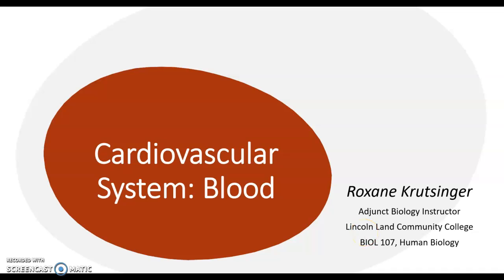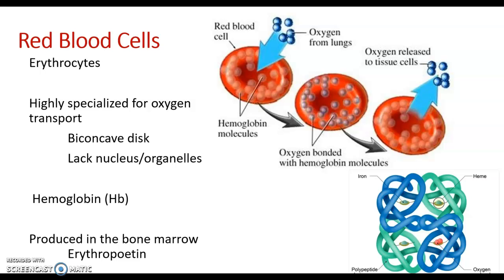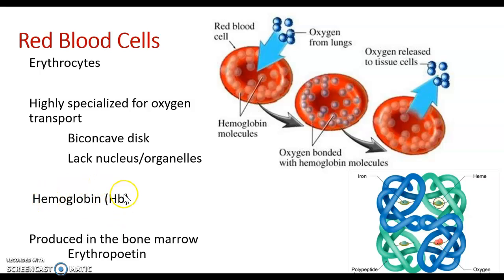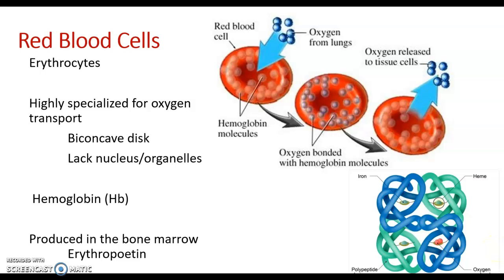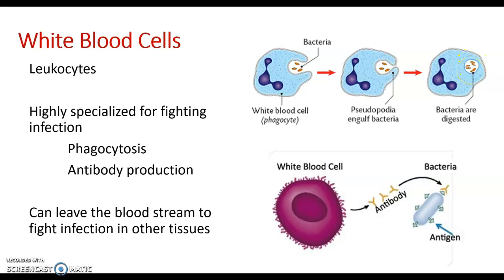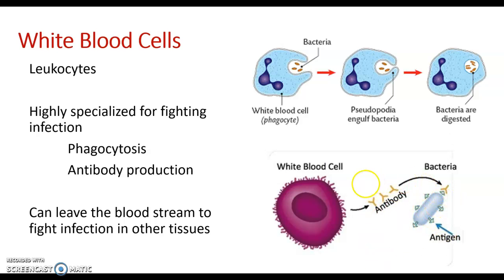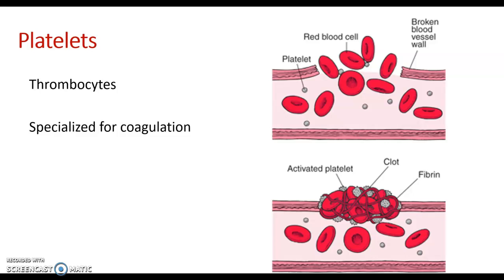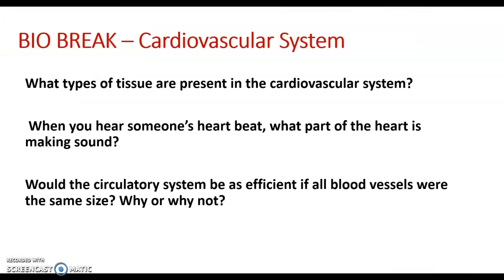BIO 107 Human Biology Chapter 5/6 Part 3